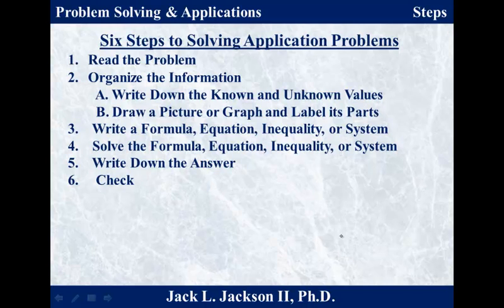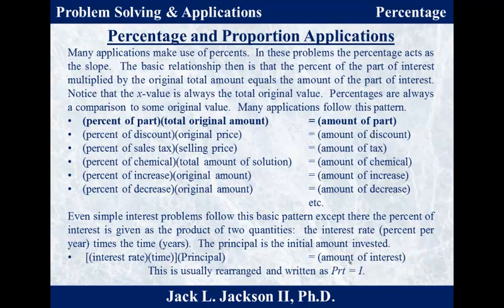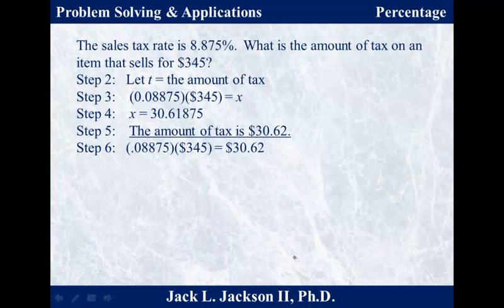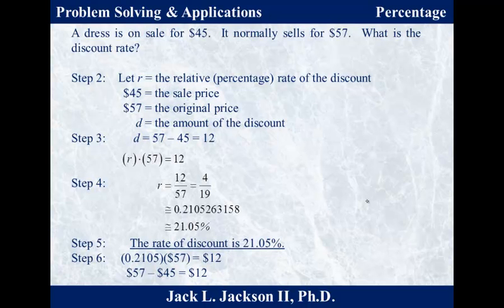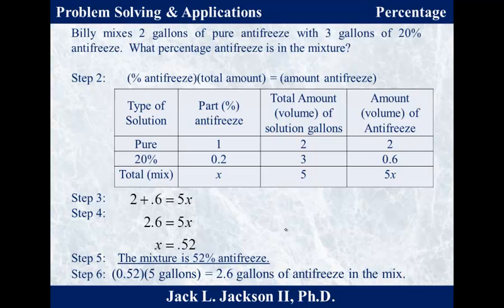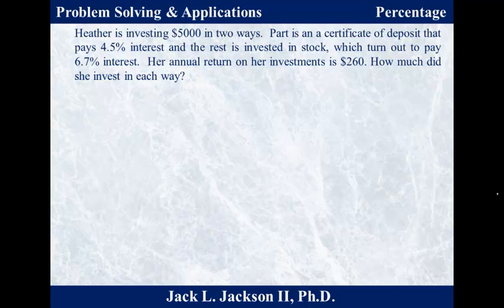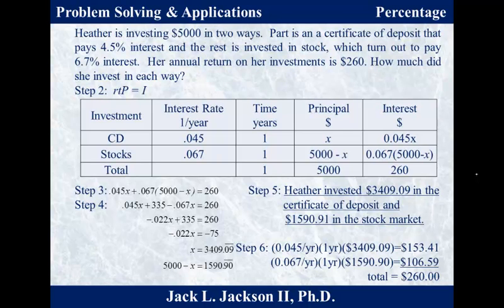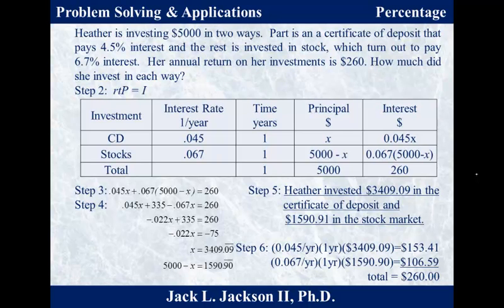Algebra 3.8.5 Linear Function Percentage Applications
We solve application problems involving percentages and proportions.  These include problems concerning sales tax, discounts, solutions, and simple interest.